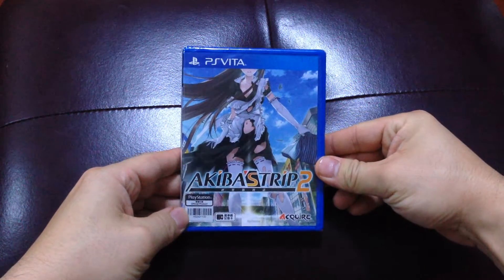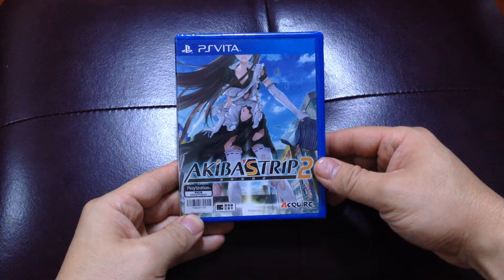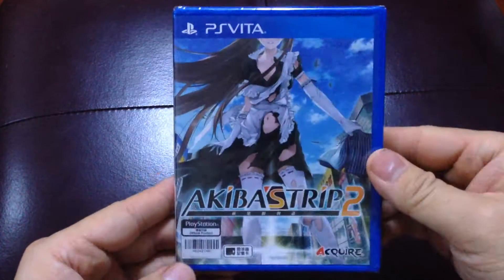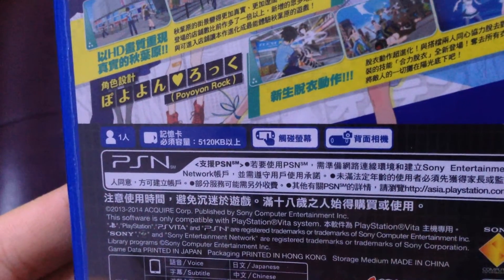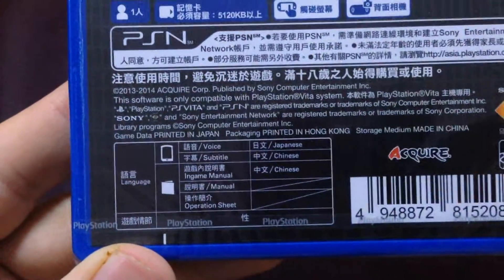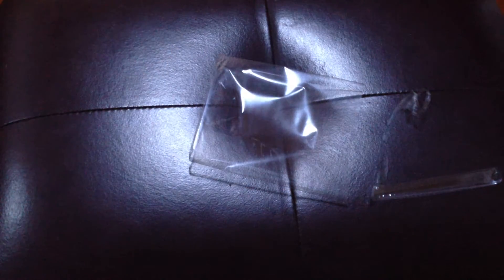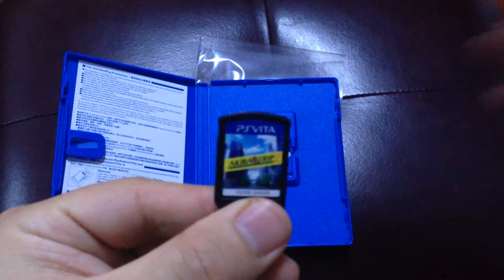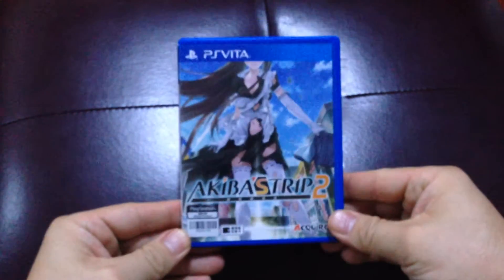Akiba's Trip 2 PS Vita Unboxing (Asian Version of Akiba's Trip: Undead & Undressed)